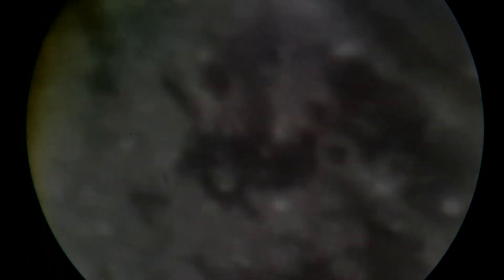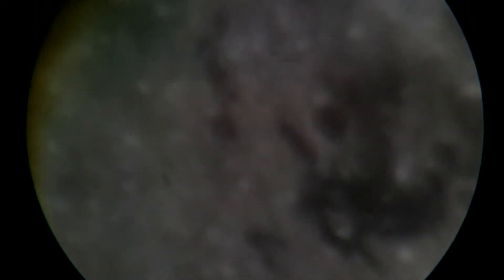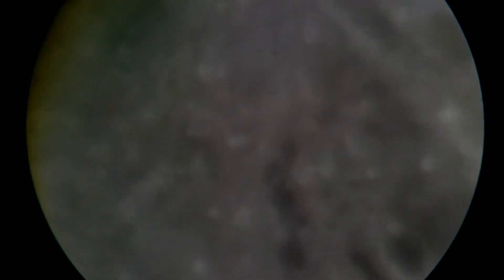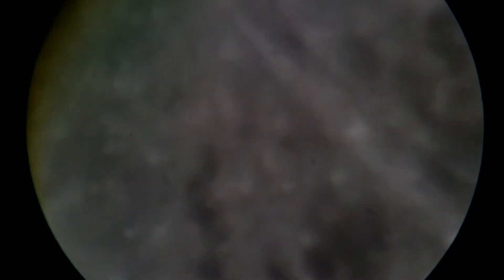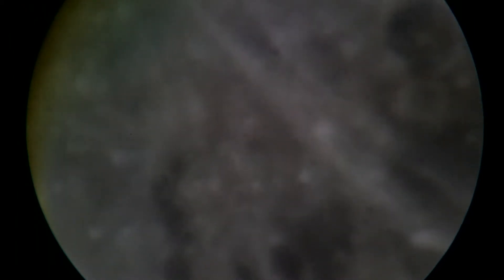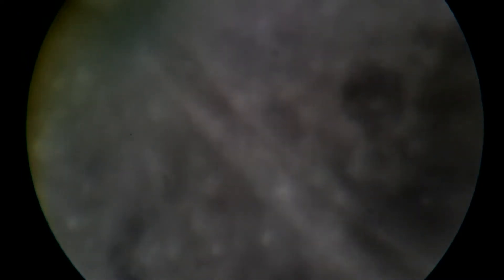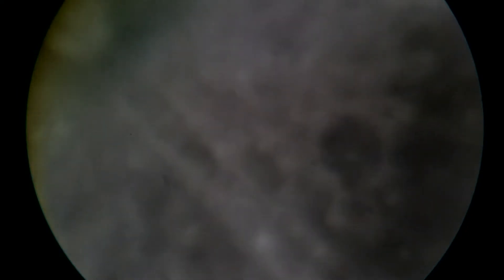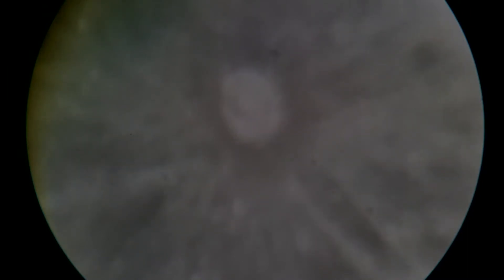Raw Video 1-21-2019 with arrows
A very CLEAR dome in my opinion. Please let me know what you think.

Please keep in mind that when I point things out im not saying they are alien. All im saying is that to me they are anomalous.  Very anomalous finds in my opinion.